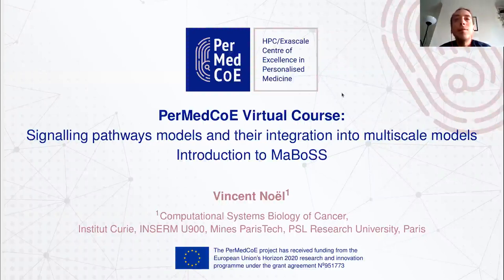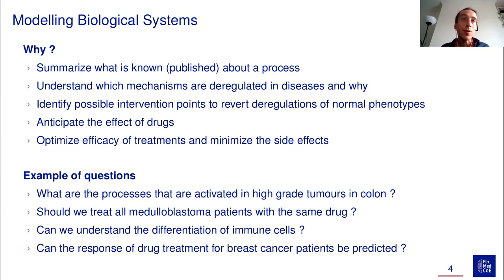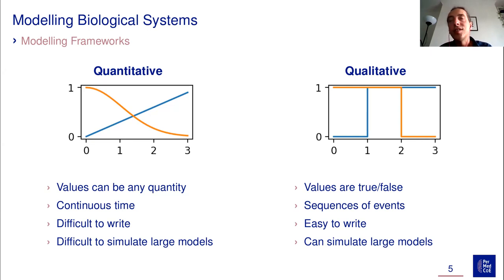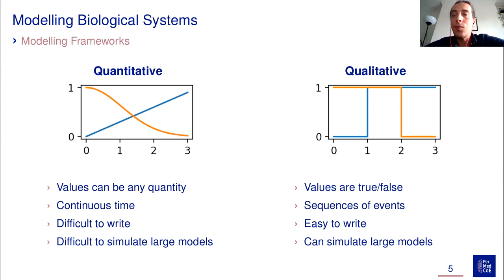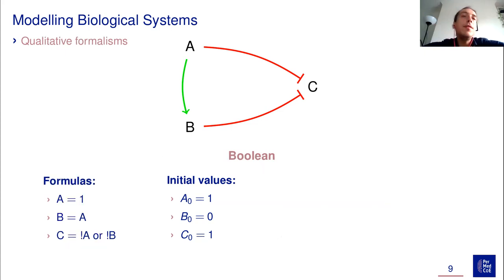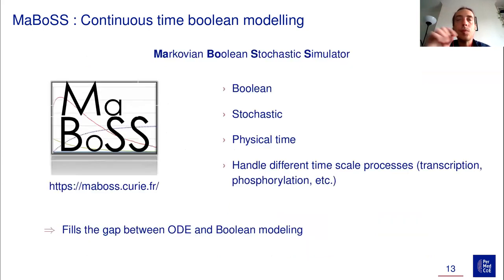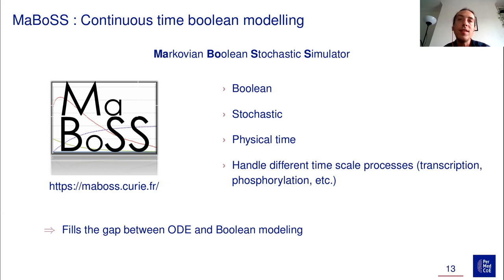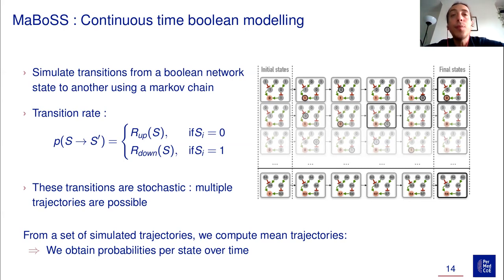Introduction to modelling of biological systems and to MaBoSS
This video includes a general introduction to modelling of biological systems and to MaBoSS (Markovian Boolean Stochastic Simulator), a tool for continuous time boolean modelling.

After watching this video, you can watch the next ones in the play list for demonstrations on how to use webMaBoSS and pyMaBoSS in the Cohen's model of tumor invasion and the Montagud's model of prostate.